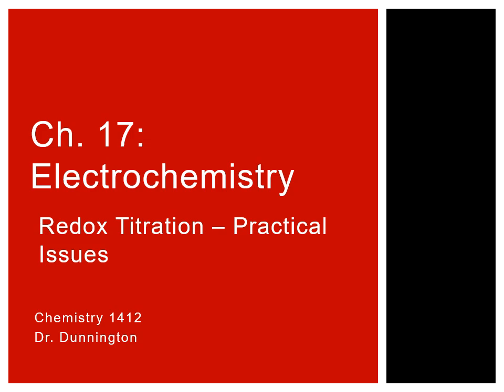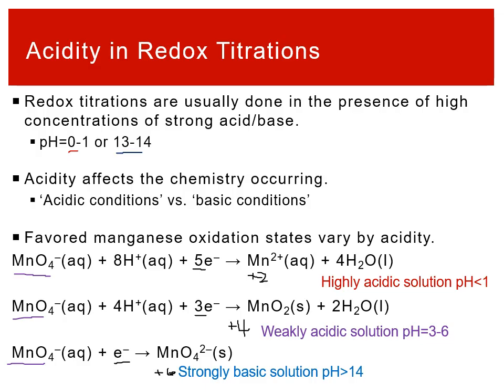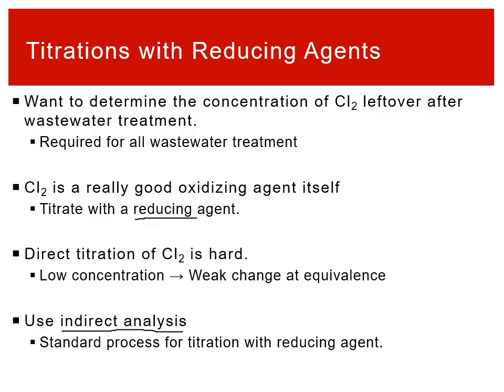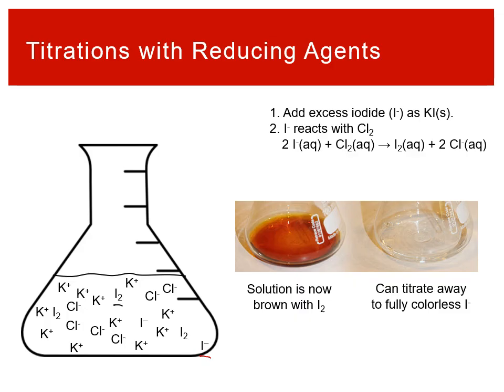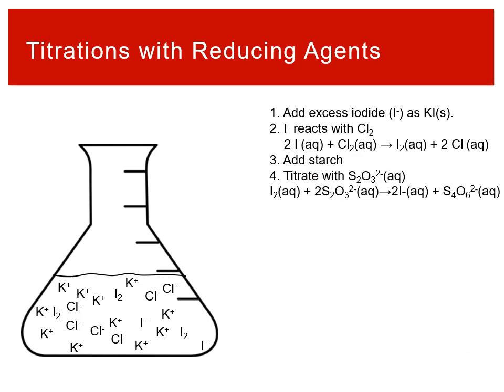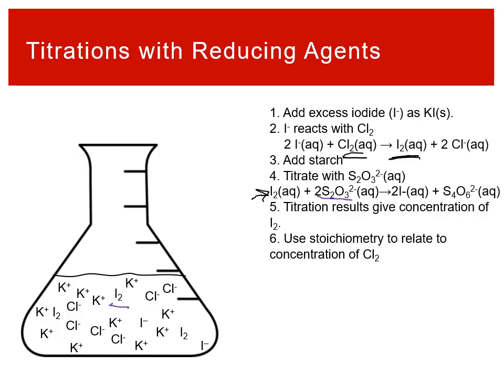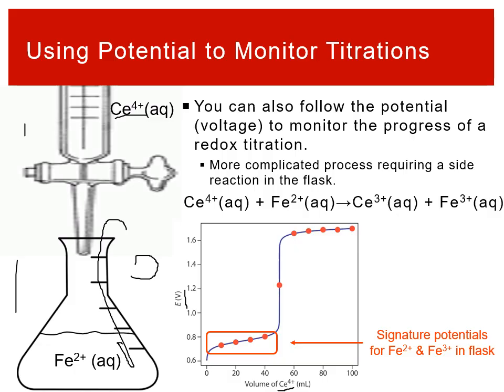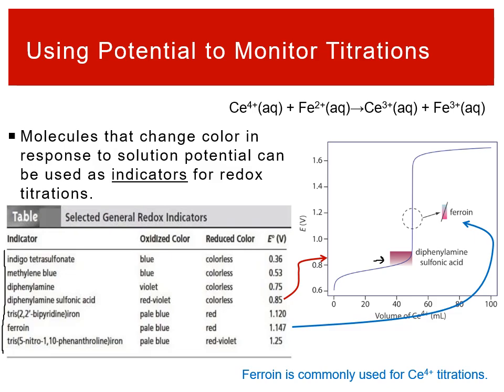CHEM 1412 Lecture 4/2-4/3 Part 5: Redox Titration - Practical Analysis